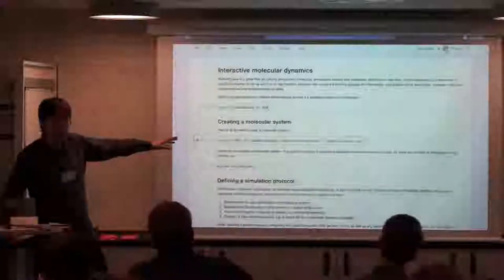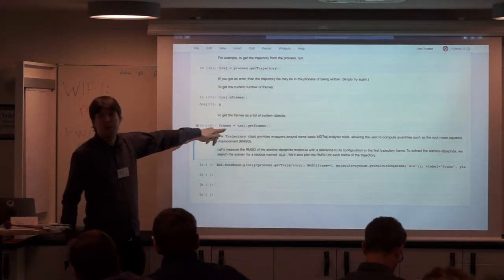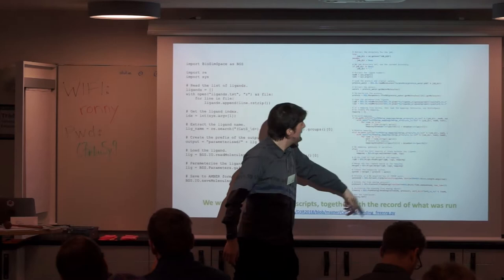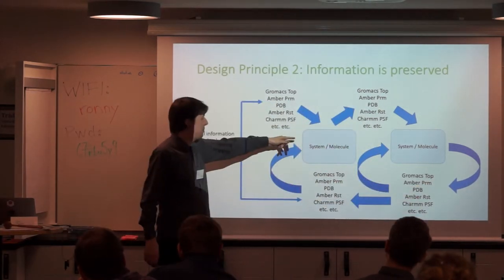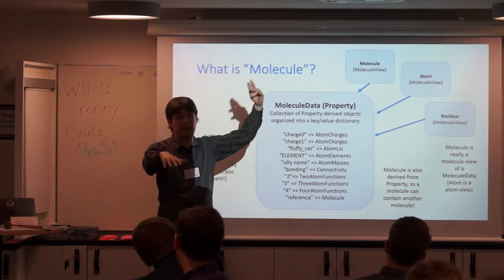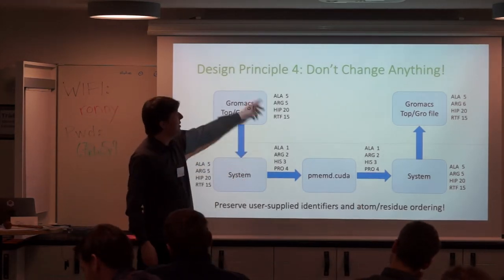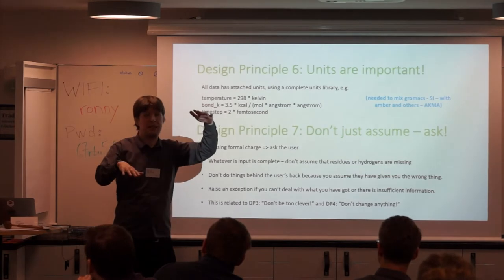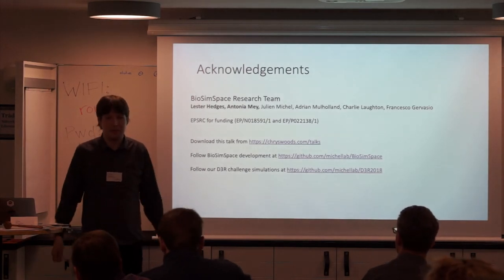SDMS18 - 13 - Streamlining Molecular Simulations Data - part 3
Preliminary talk by Christopher Woods (University of Bristol, UK, @chryswoods)